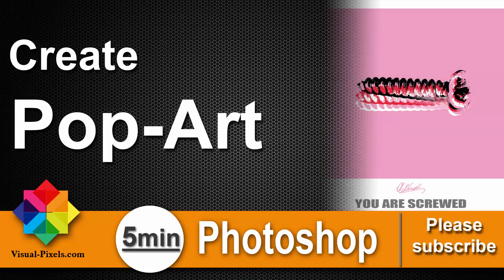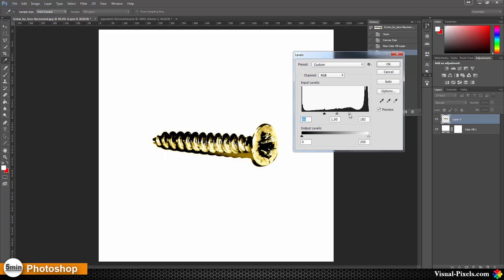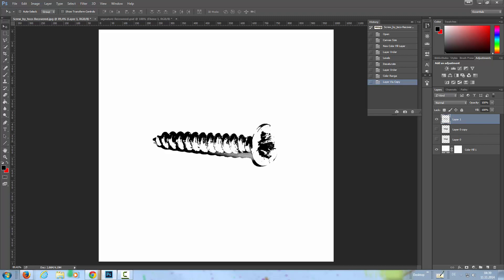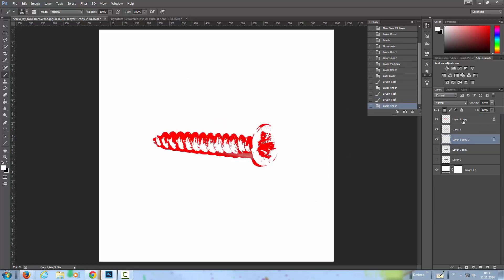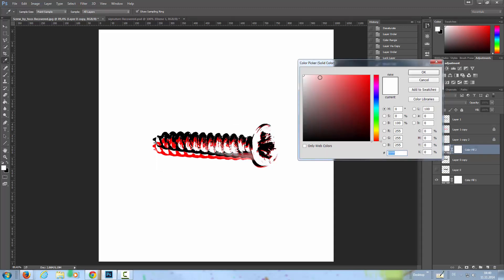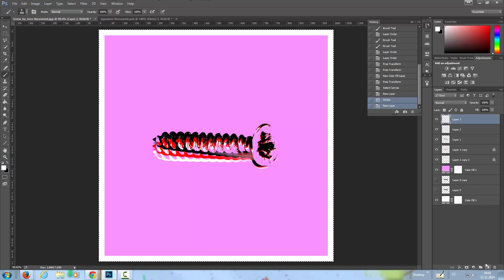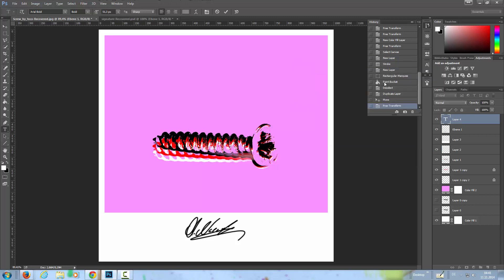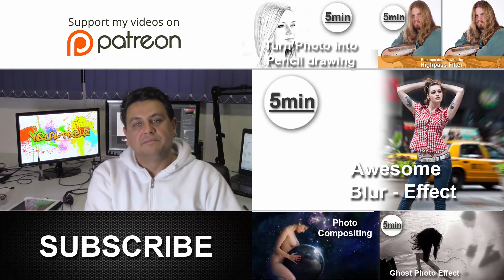Photoshop Tutorial: How to Create a Pop Art Screw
This PhotoshopTutorial is about how to create a Pop Art Image only with a really boring screw.

My Websites:
Visual-Pixels - all about Digital-Art